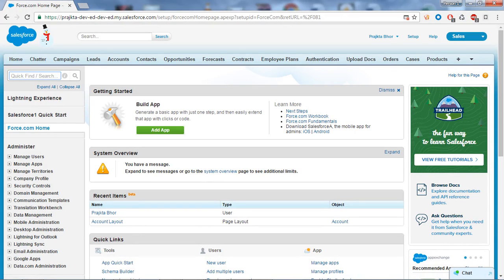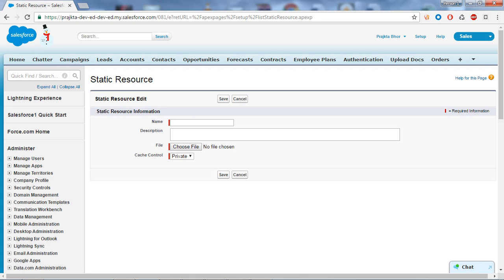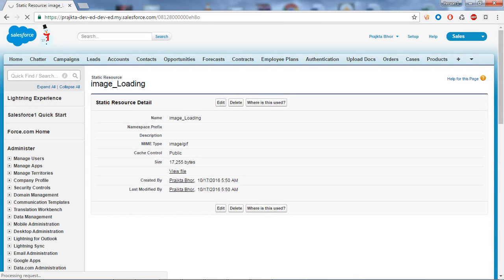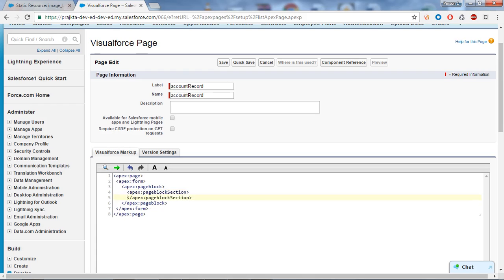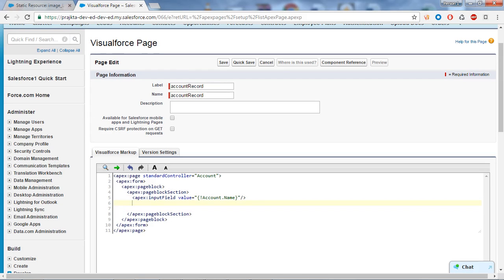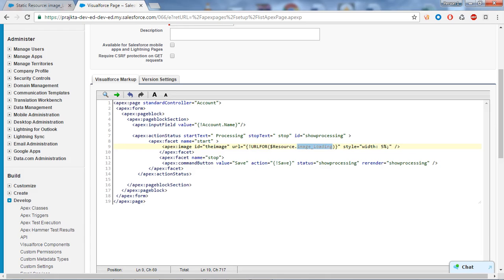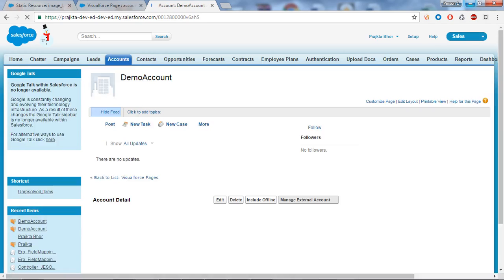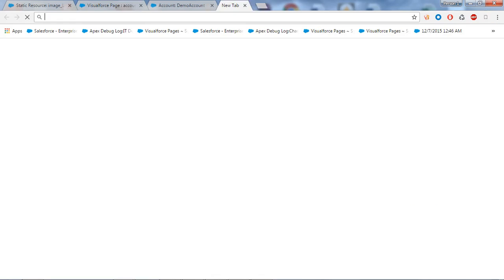How to create a Static Resource in Salesforce & use in Visualforce page?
This video will demonstrate how to create static resource in salesforce and how to use it in VF page.

Static resource is used to upload the content that we want to reference in a Visualforce page.